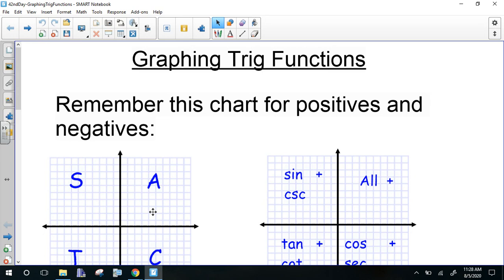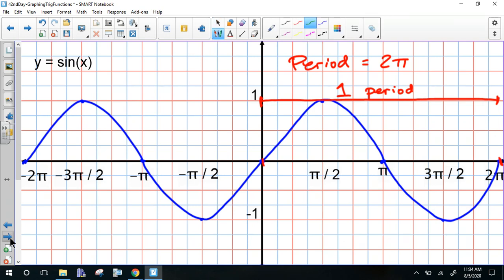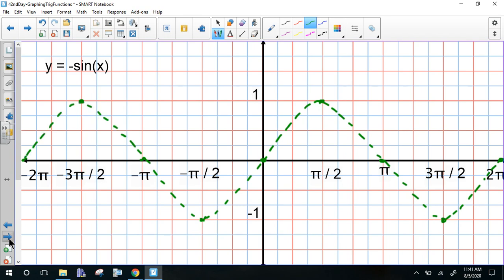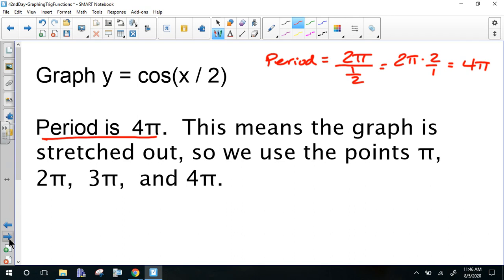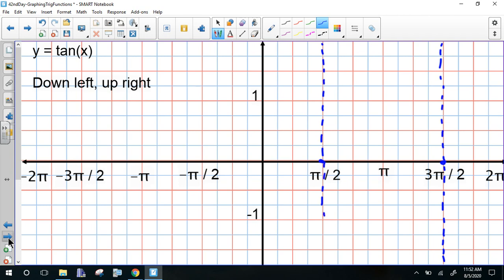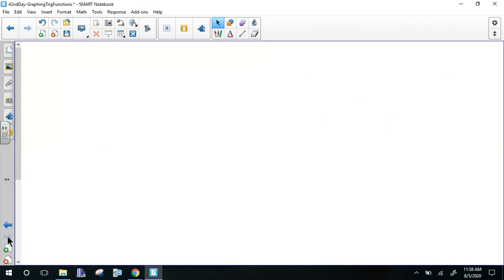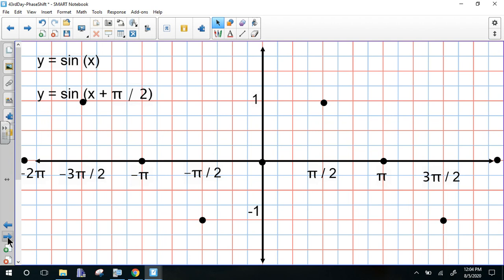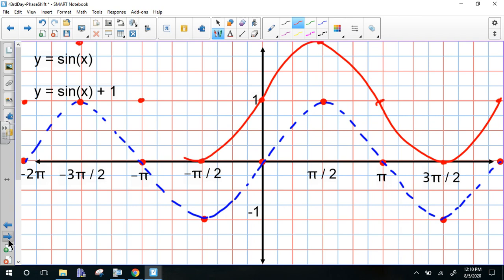Graphing Trig Functions